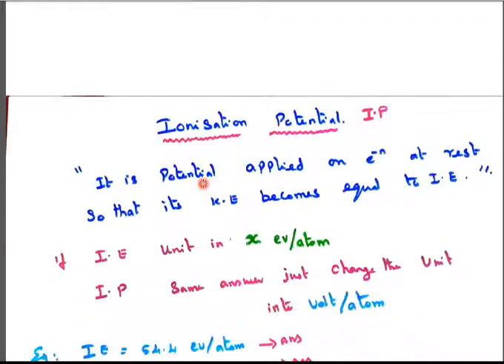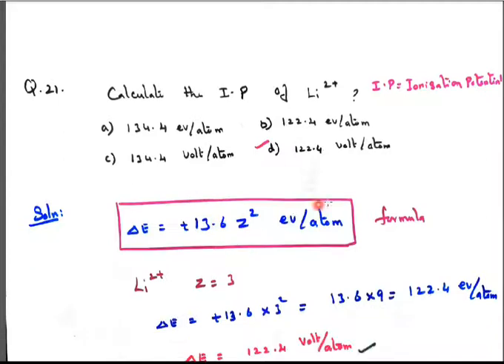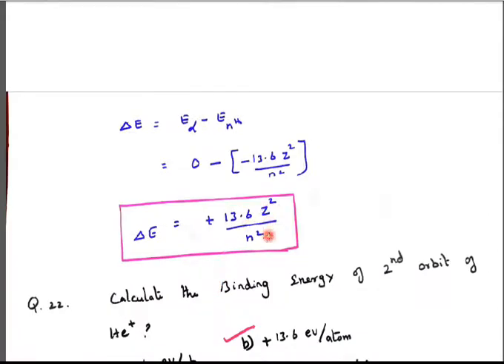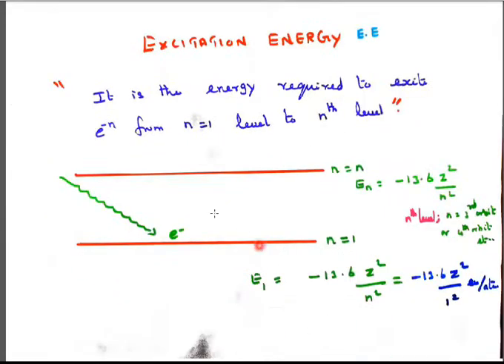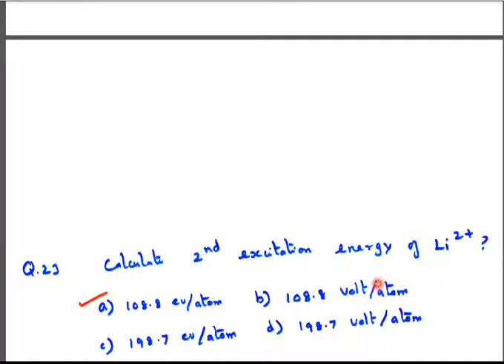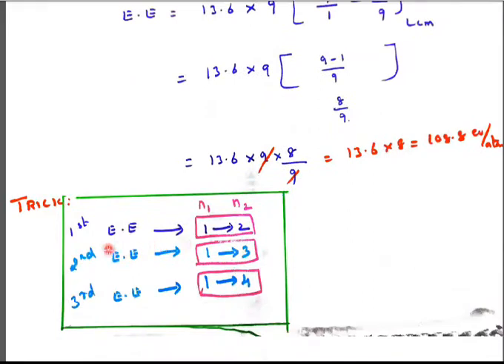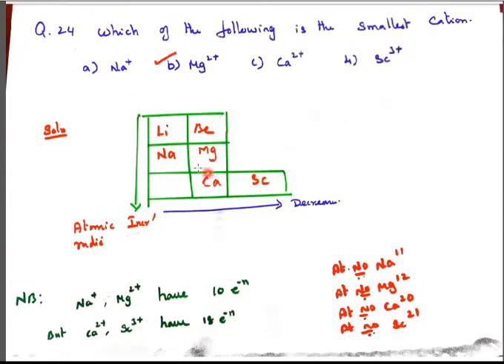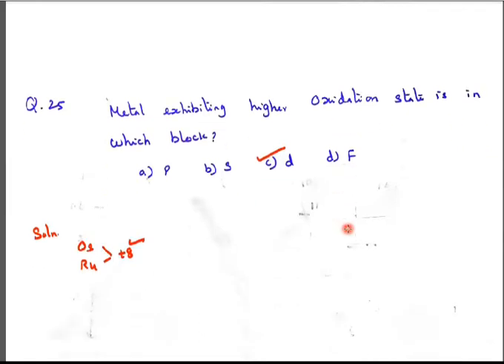NEET PREPARATION | CLASS11 | UNIT 2 || ATOMIC STRUCTURE || PART 5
CLASS 11
UNIT 2
TOPIC : ATOMIC STRUCTURE - NEET PREPARATION

This video explains about NEET preparation in a atomic structure